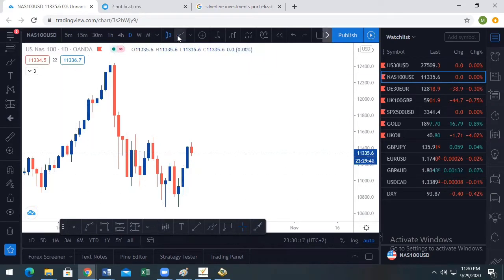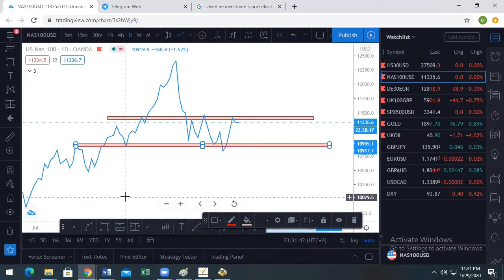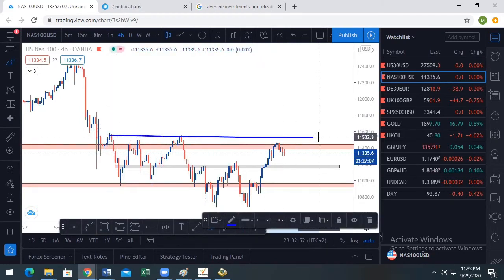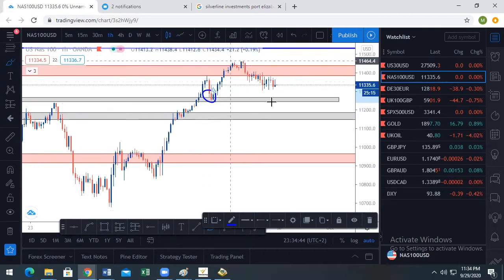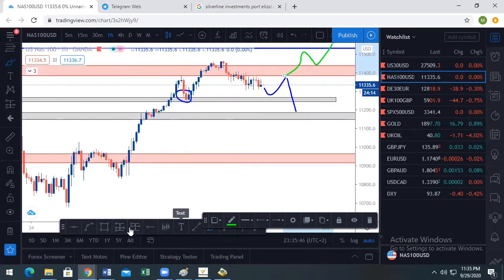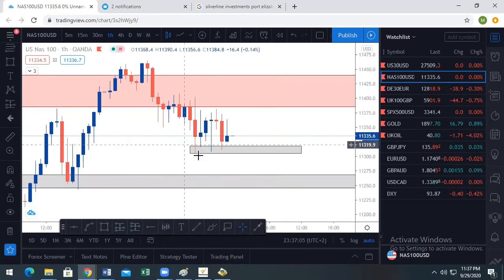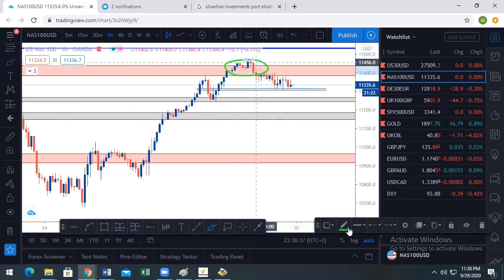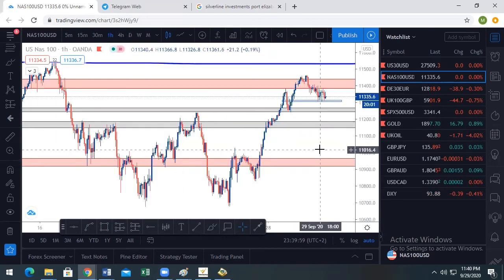Let's talk about Market structure?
Today we talk about how to find Zones, breaking down zone to zone trading and market structure

Welcome to our YouTube, right here on this channel we going to make forex great again. Today's video is just a slight introduction to Local Millionaires Team. Join us on our journey to being one of the biggest trading institute in South Africa.